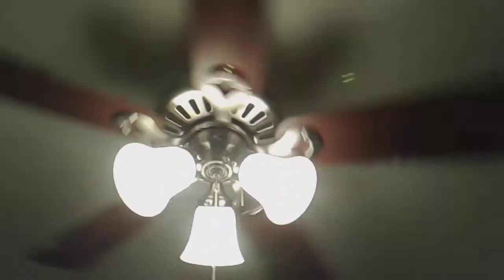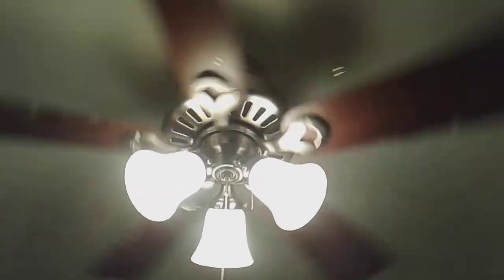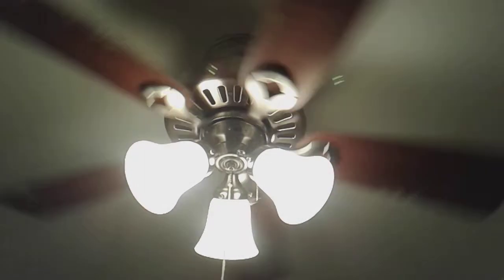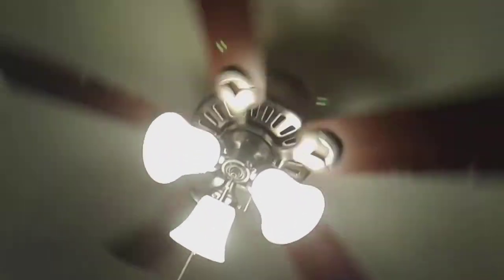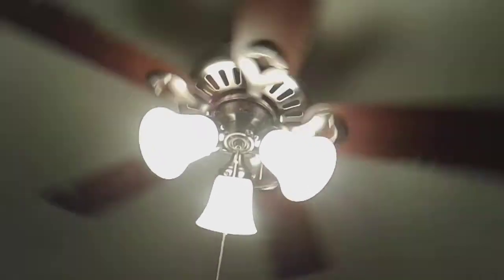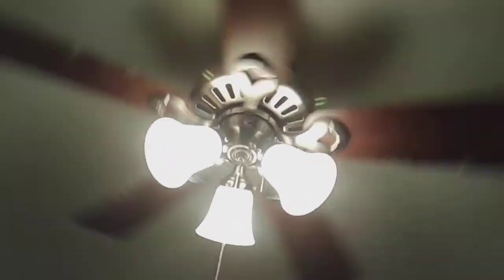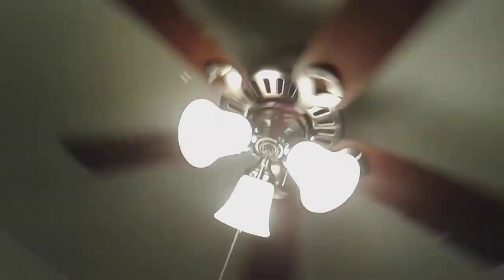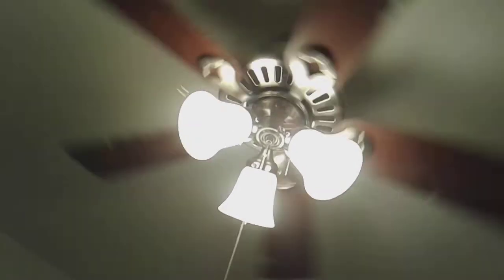Top 10 best harbor breeze ceiling fans